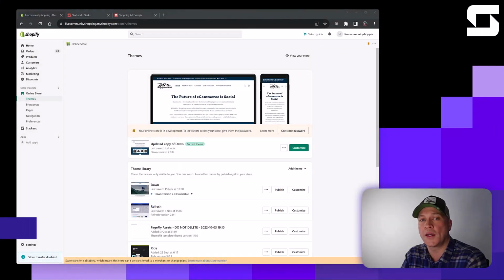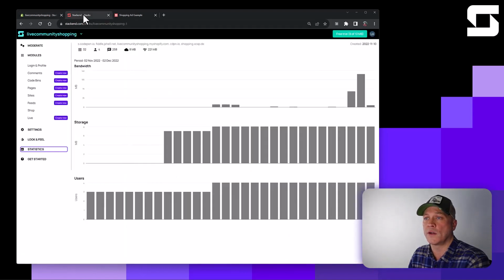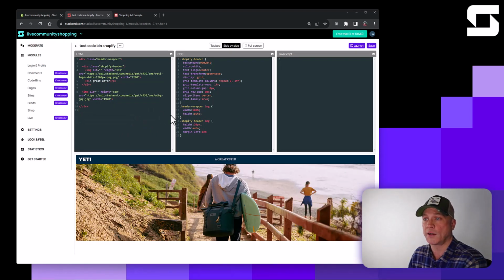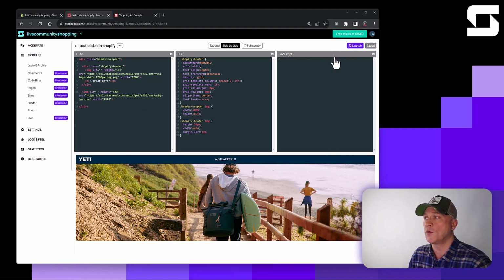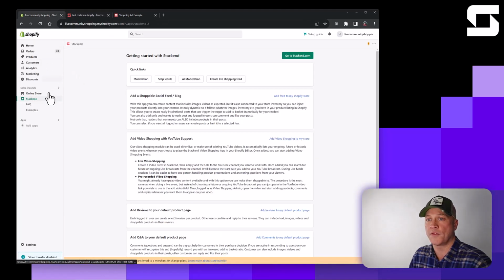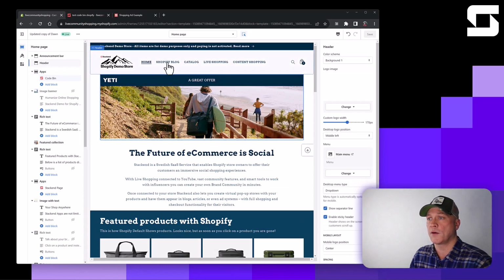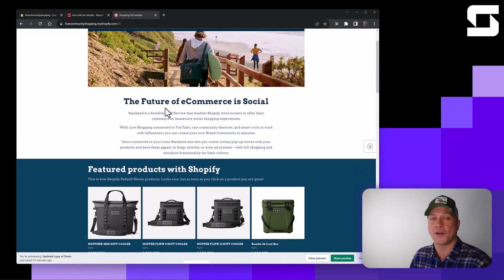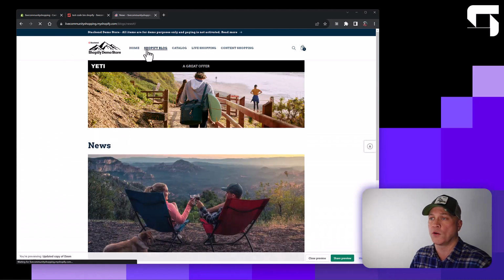Hands-on: Add Code Bins - Custom Code for Shopify. visit for more information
Code Bins allows you to mix HTML, CSS & JavaScript into modules and could be described as our take on CMS. However, If you know HTML & CSS you will find that they are way more flexible than your average CMS. Another advantage is that you dont need to duplicate content.

→ Can appear in multiple places
→ Can Appear in external sites
→ Allows for Custom Styling & Content stackend social shopping platform